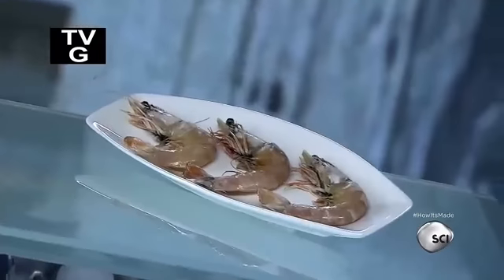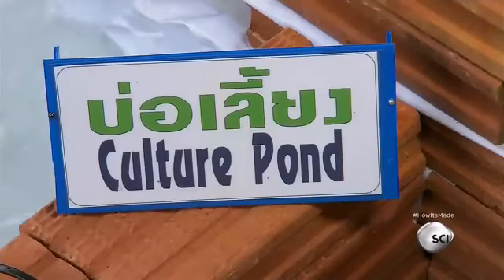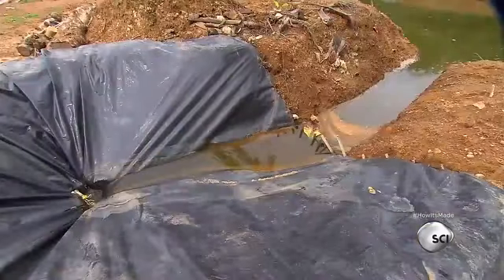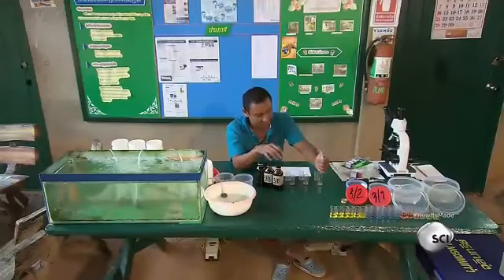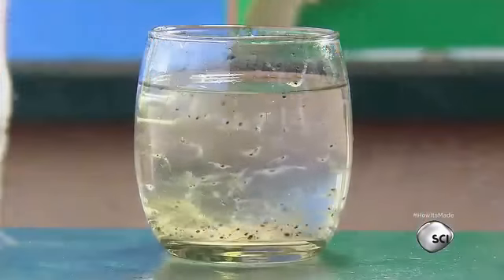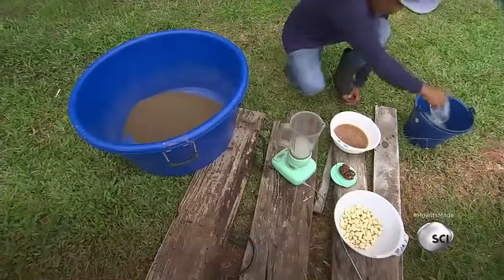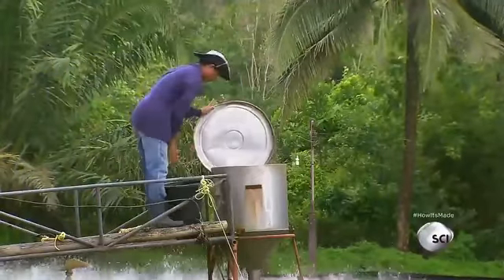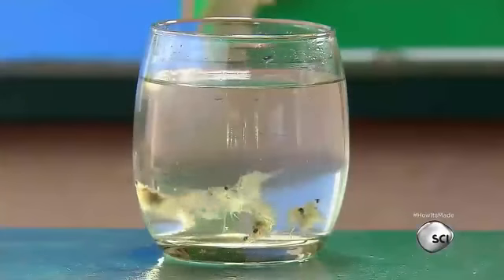How It s Made Farmed Shrimp